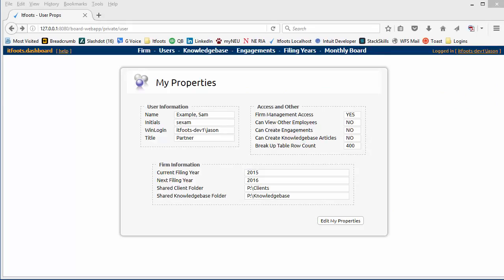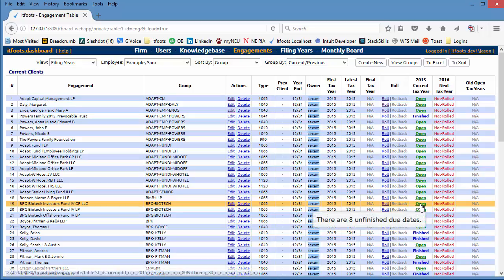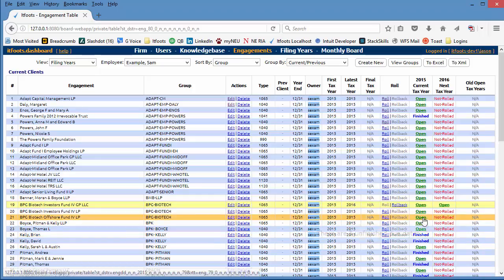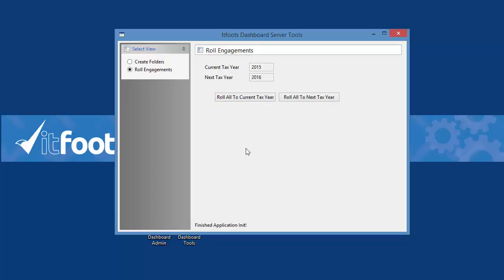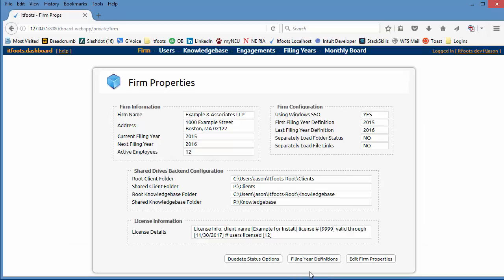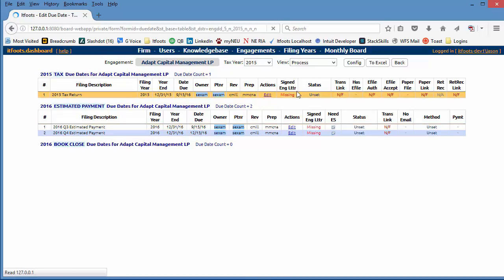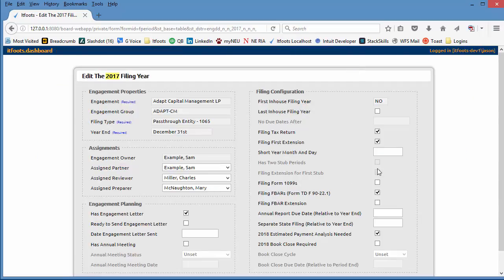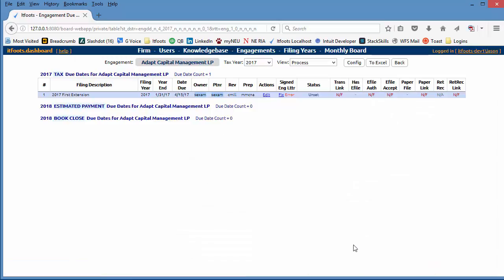Rolling Filing Years in the Itfoots Tax Dashboard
This tutorial demonstrates how to roll filing years in the Tax Dashboard. It builds off the example excel import performed in the Tax Dashboard Windows Installation tutorial.